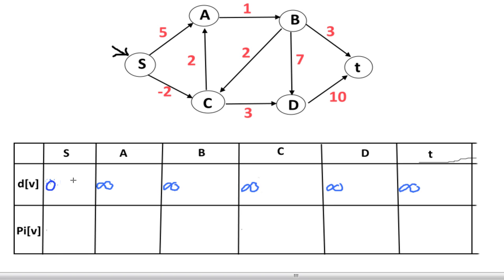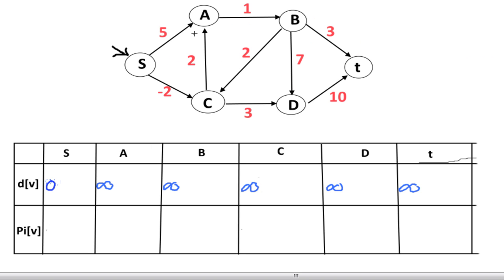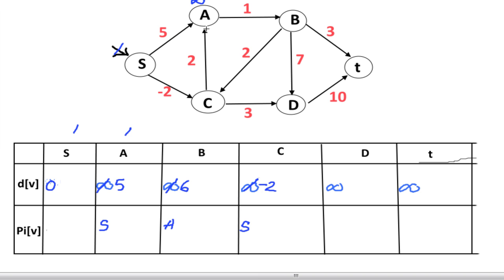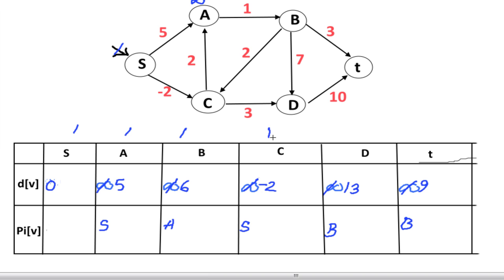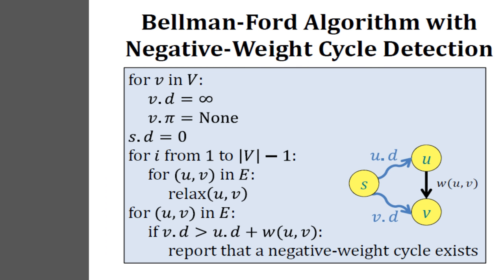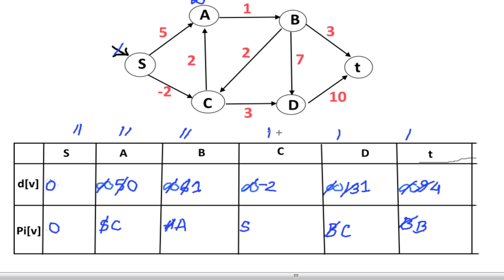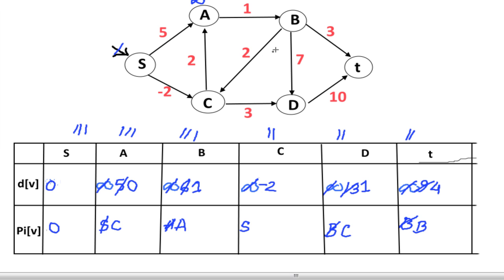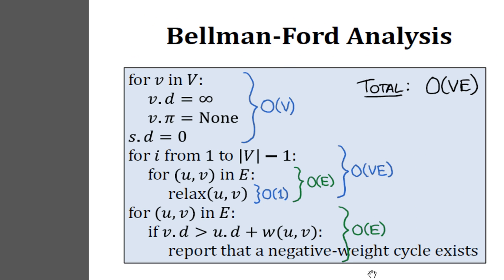Bellman-Ford Algorithm with Example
Bellman-Ford algorithm is a very efficient single-source shortest path algorithm because it can also work for negative weighted graphs AND detect if a negative edge cycle exists or not. :)